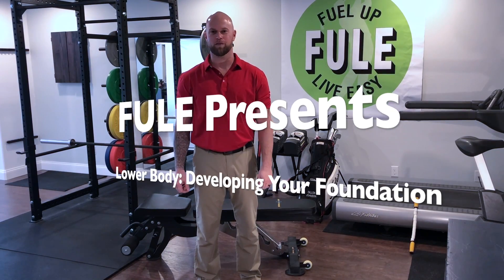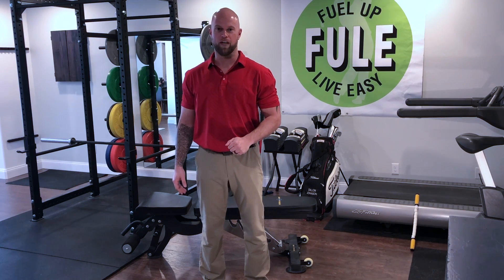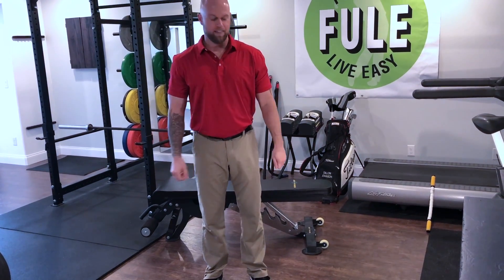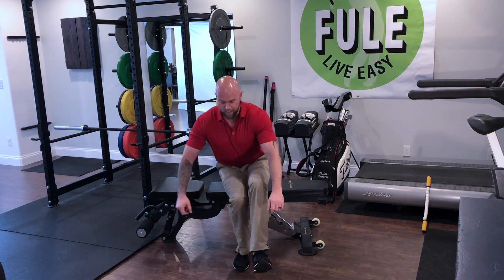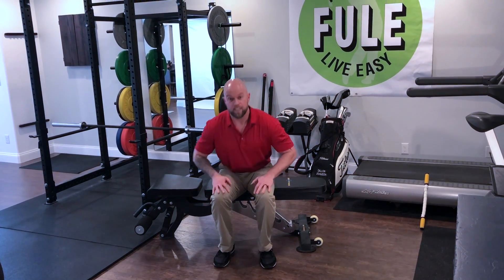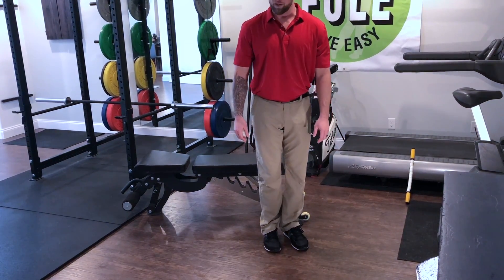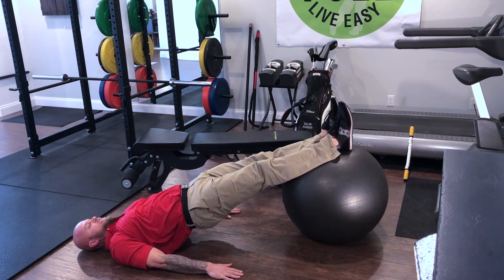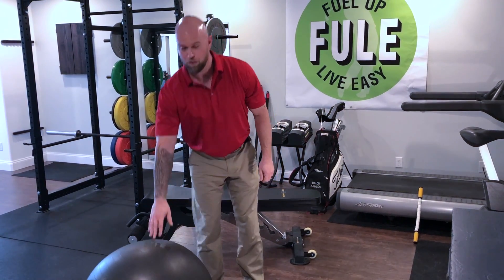Lower Body: Building your foundation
Golf Fitness: Lower body-Building your foundation